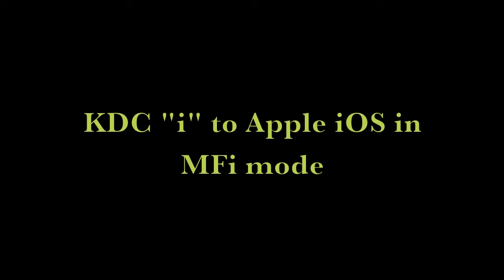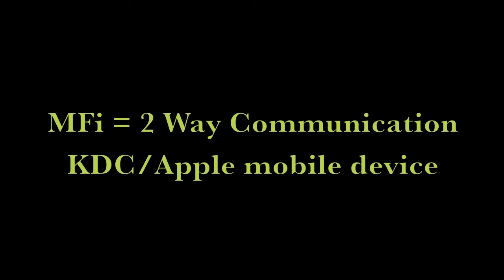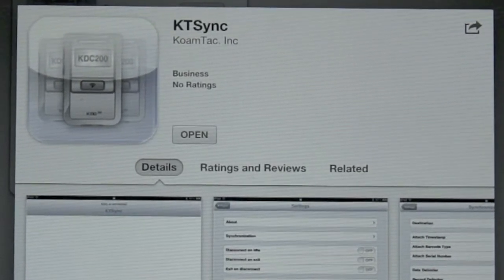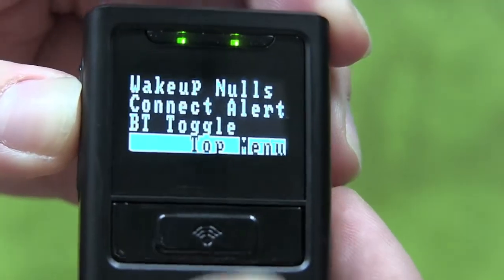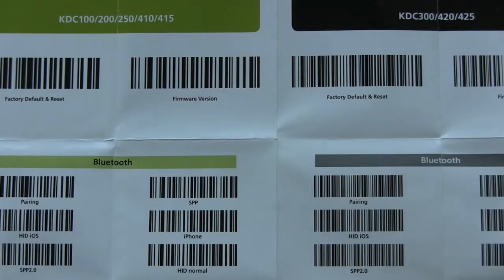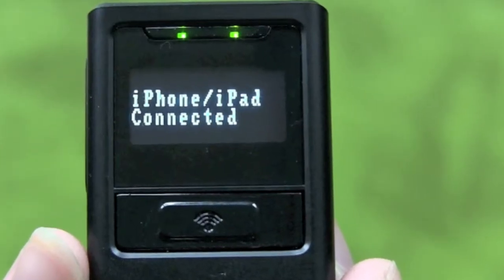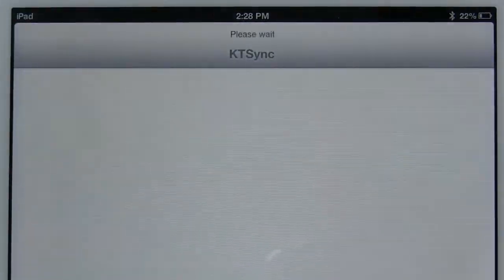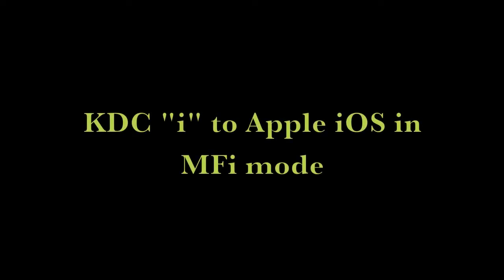KDC Bluetooth Barcode Scanner to Apple iOS in MFi Mode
KDC Bluetooth Barcode Scanner pairing and connecting process to iPad, iPhone and iPod touch in MFi mode.